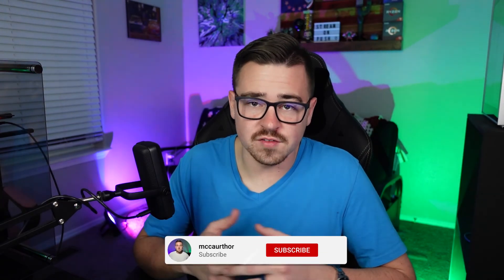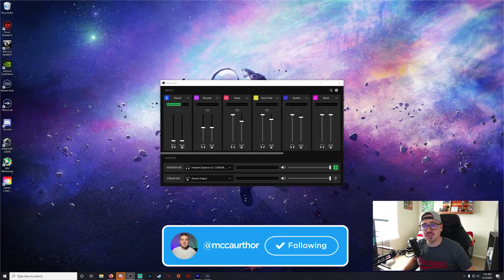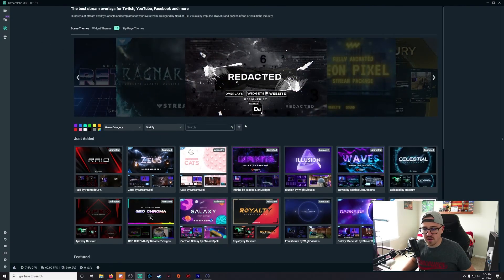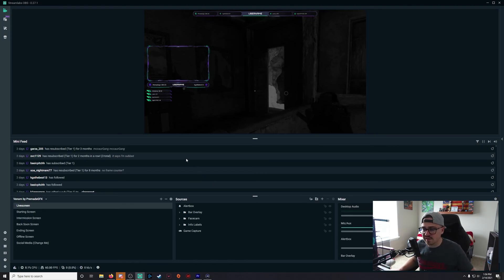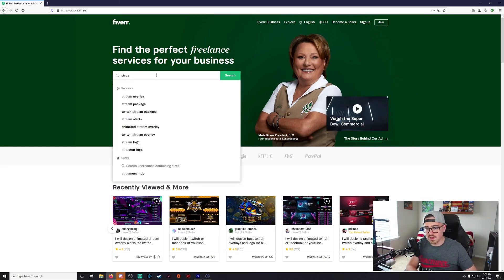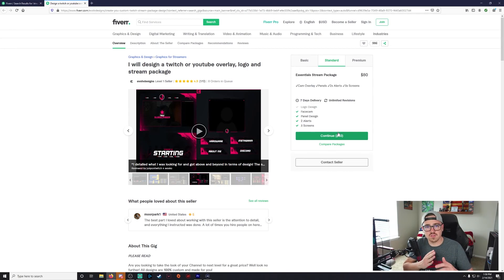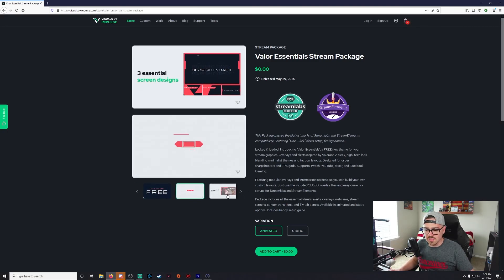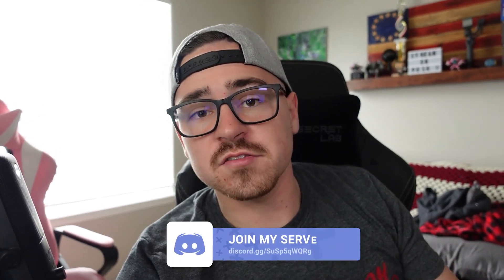How To Get The Best FREE Overlays For Twitch, YouTube, And Facebook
In this video i go over the best options for free and paid for overlays for all streaming platforms like, Twitch, Youtube gaming, and Facebook Gaming. All of these sources are compatible with streamlabs OBS, OBS, stream elements, and xsplit.